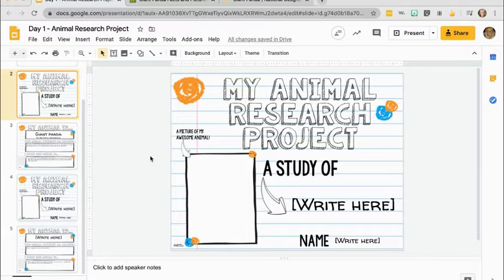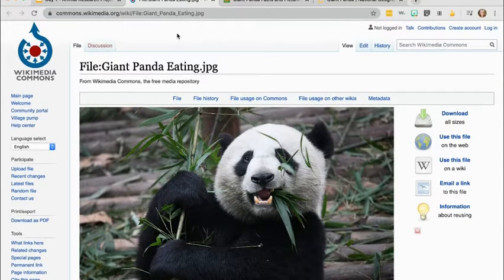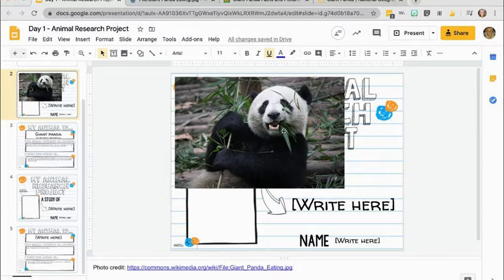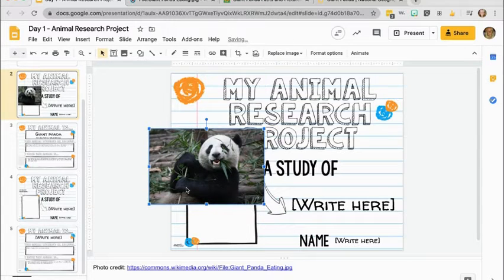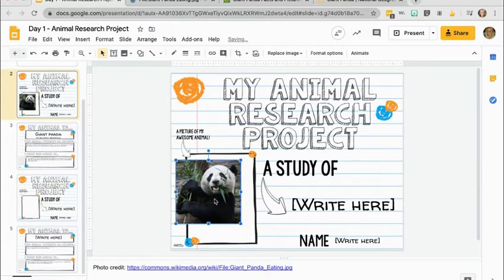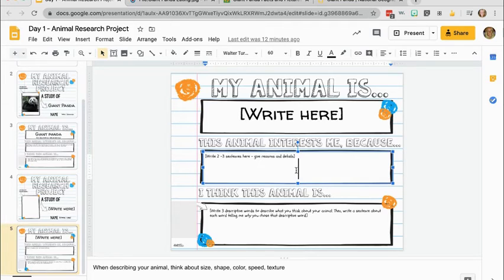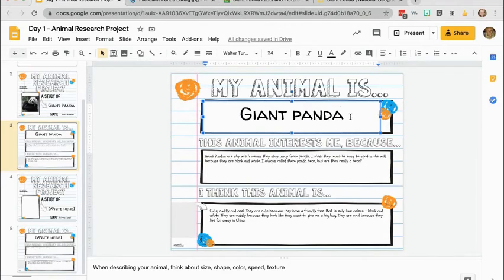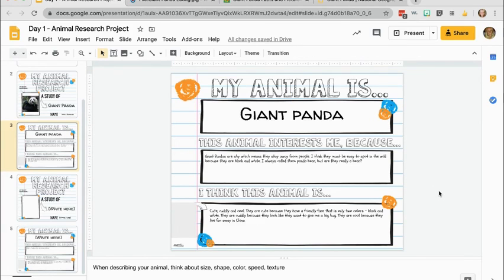Day 1 - Animal Research Project